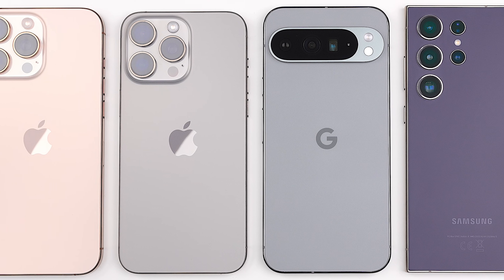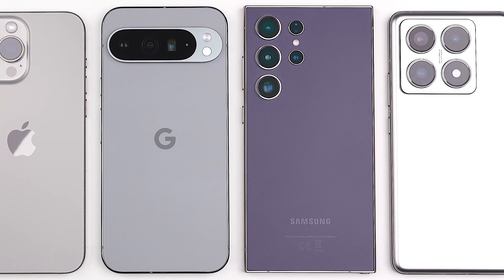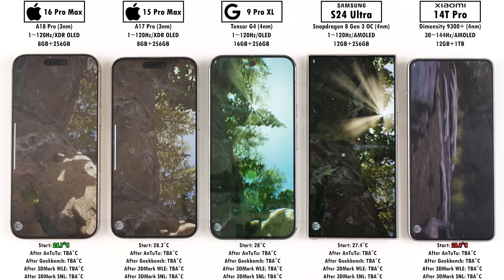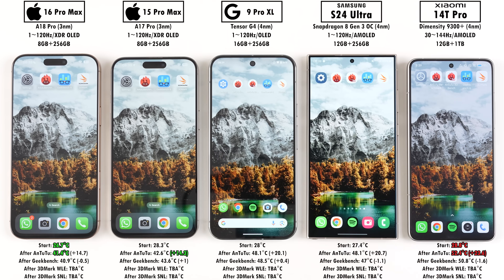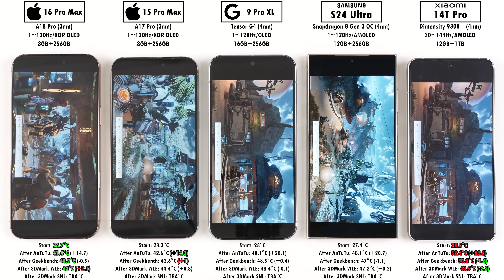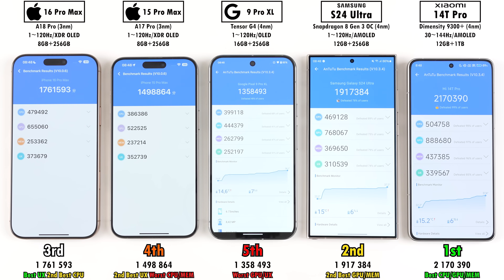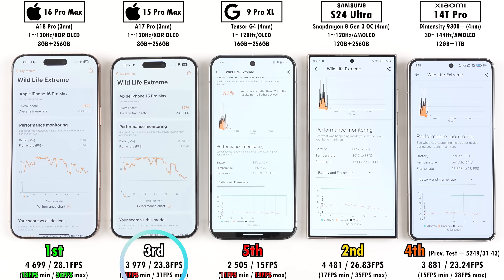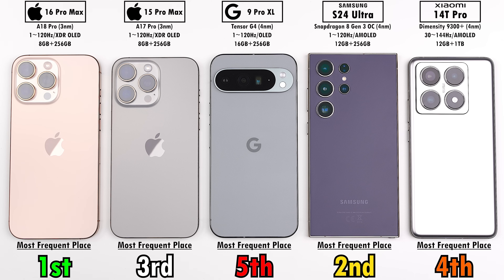iPhone 16 Pro Max vs 15 Pro Max / Pixel 9 Pro XL / Samsung S24 Ultra / Xiaomi 14T Pro Benchmark Test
[Apple A18 Pro vs A17 Pro vs Tensor G4 vs Snapdragon 8 Gen 3 OC vs Dimensity 9300+] I compare the iPhone 16 Pro Max (A18 Pro) to the iPhone 15 Pro Max (A17 Pro), Pixel 9 Pro XL (Tensor G4), Samsung S24 Ultra (SD8Gen3 OC), and Xiaomi 14T Pro (MTD9300+) in this extremely DETAILED Benchmark comparison where I run through AnTuTu v10, Geekbench 6, 3DMark Wild Life Extreme, and 3DMark Steel Nomad Light. Who do you think will come out on top?

Wallpaper can be found on my X (Twitter) profile

00:00 - Introduction, Prices, Settings & Specs
01:45 - Battery% & Device Temperatures at the Start
02:09 - AnTuTu v10 Benchmark Run
04:20 - Temps after AnTuTu v10
04:36 - Geekbench 6 Benchmark Run
04:58 - Temps after Geekbench 6
05:17 - 3DMARK Wild Life Extreme Benchmark Run
06:15 - Temps after 3DMARK Wild Life Extreme
06:32 - 3DMARK Steel Nomad Light Benchmark Run
07:16 - Temps after 3DMARK Steel Nomad Light
07:35 - FINAL Device Temperature Results at the End & Temps Gained
07:55 - Battery Drain (mAh/min) & Battery% Results at the End
08:19 - AnTuTu v10 Results
08:47 - Geekbench 6 Single-core Results
09:18 - Geekbench 6 Multi-core Results
09:43 - 3DMARK Wild Life Extreme Scores + FPS Results
10:20 - 3DMARK Steel Nomad Light Scores + FPS Results
10:52 - Overall Results & Final Thoughts